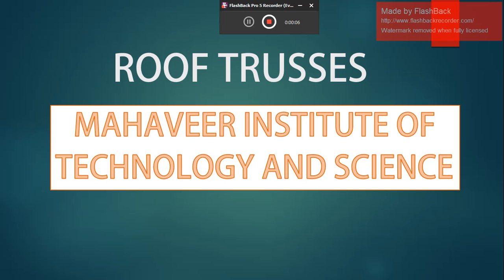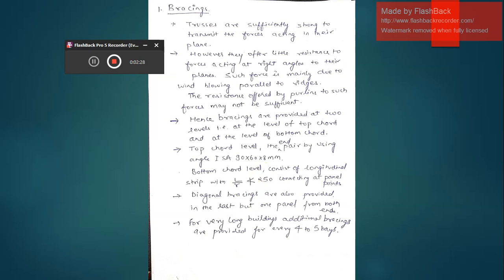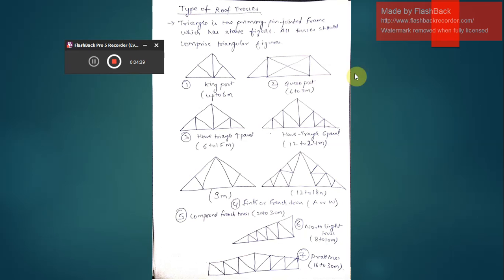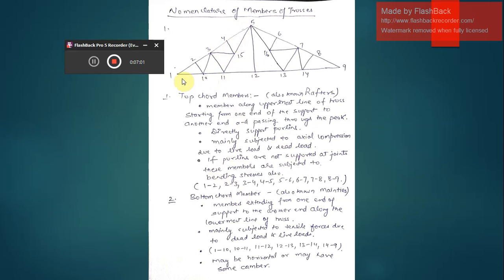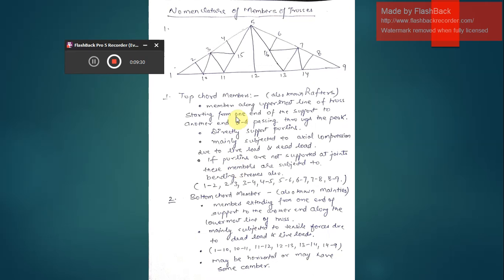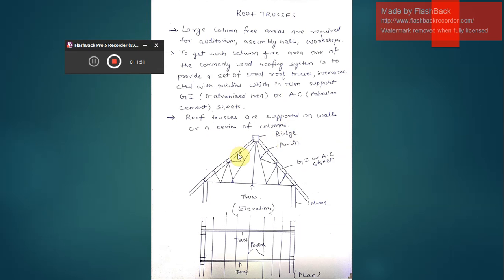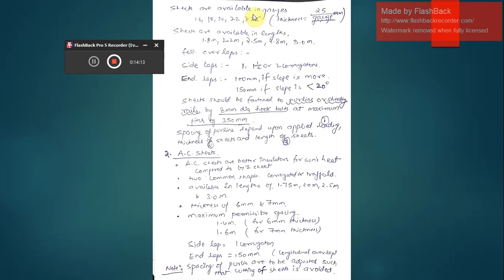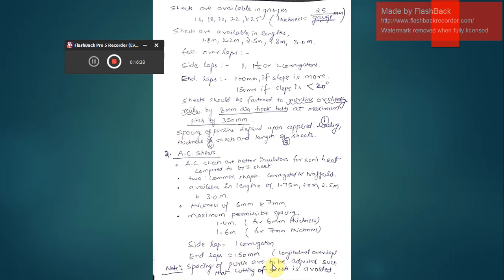ROOF TRUSSES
Mr. Sunil Manohar Changani
Assistant Professor
Department  of Civil Engineering
Mahaveer Institute of Technology & Science, Jadan